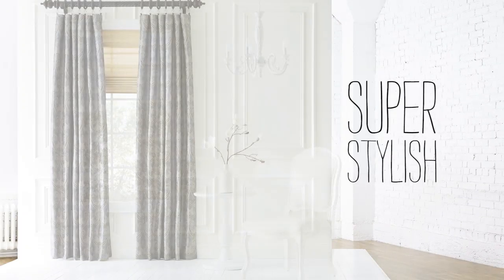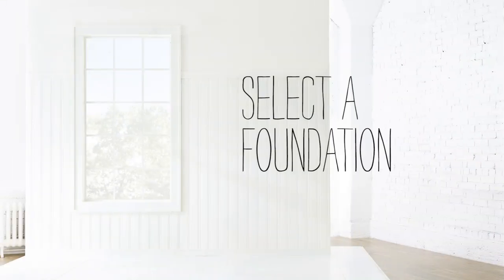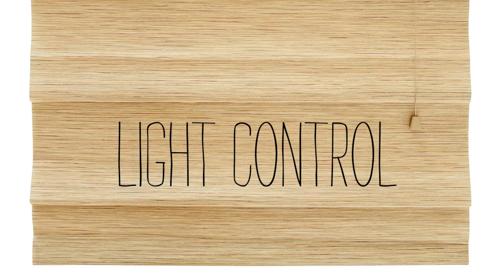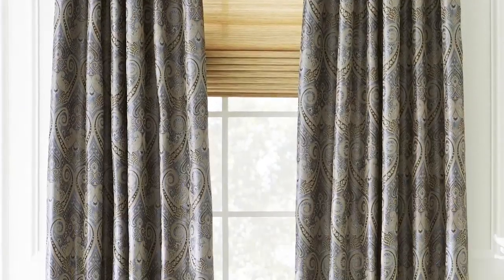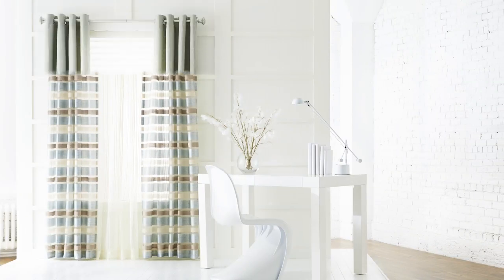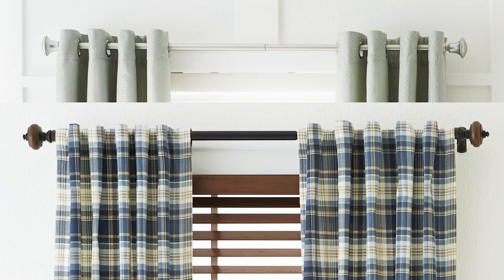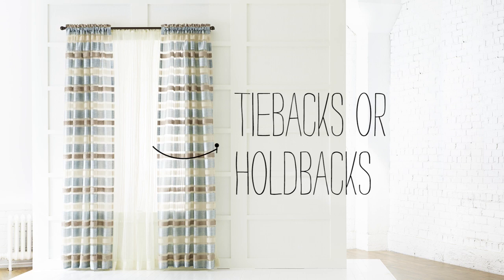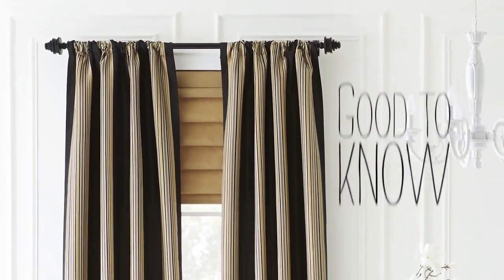Window Treatment Ideas from Lowe's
Lowe's helps you go from basic and bare to super stylish with these window treatment tips.

A well-dressed window always looks more finished and designed, and can also help control light, privacy, and temperature.